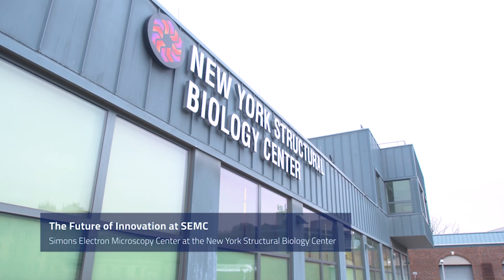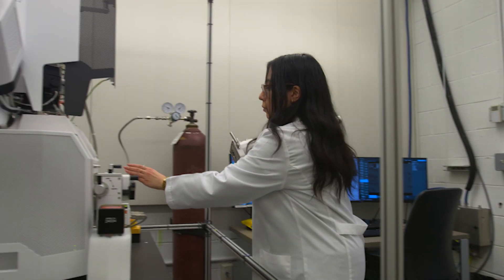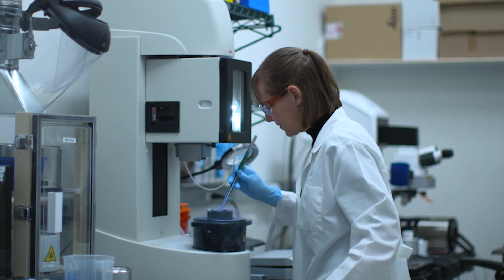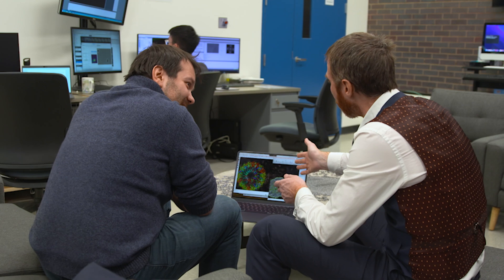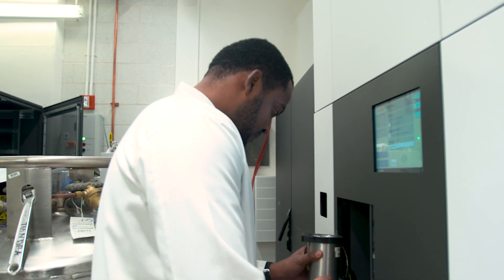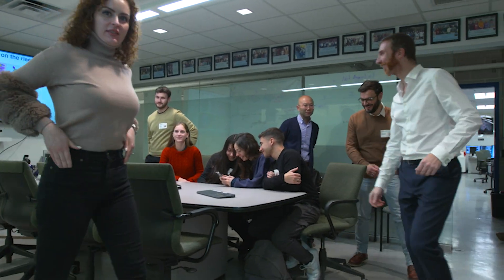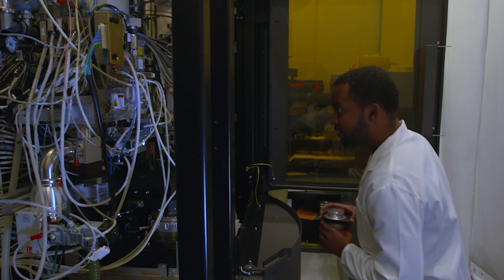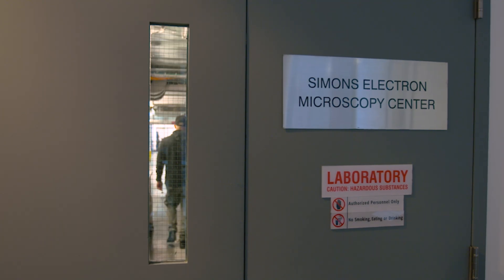The Future of Innovation at Simons Electron Microscopy Center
The Simons Electron Microscopy Center stands at the forefront of groundbreaking research in the realm of cryo-electron microscopy, structural biology, and enabling science. With cutting-edge technology and a team of dedicated experts, the center plays a pivotal role in advancing our understanding of biological structures at the molecular level. Through state-of-the-art cryo-electron microscopy techniques, they unravel the intricacies of biomolecules, offering unprecedented insights into cellular processes and structures. Their contributions extend beyond traditional boundaries, empowering scientists across disciplines to explore new frontiers in medicine, materials science, and beyond. The Simons Electron Microscopy Center is driving transformative advancements that redefine the possibilities within the scientific community.